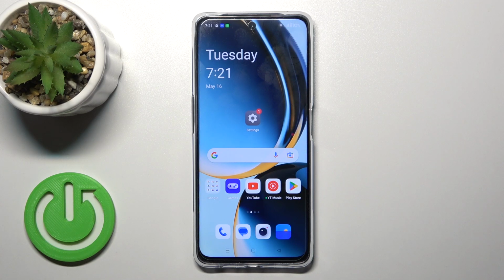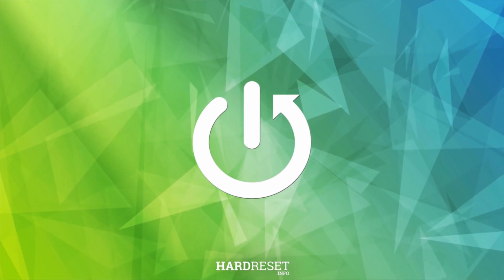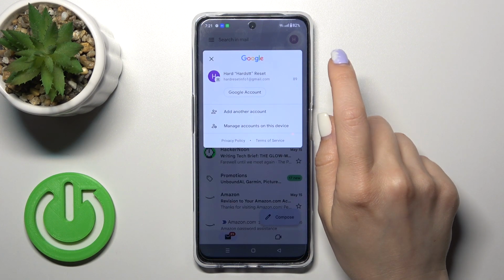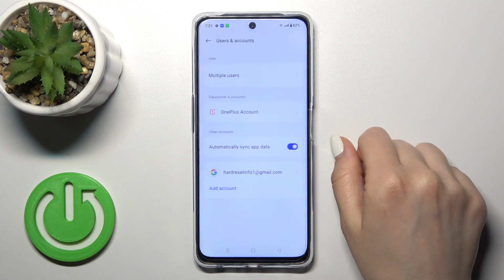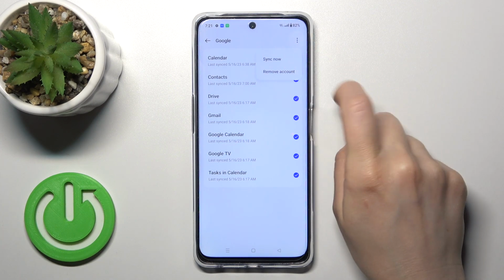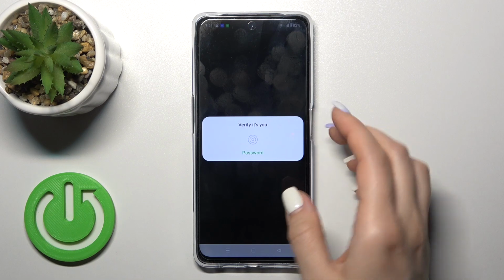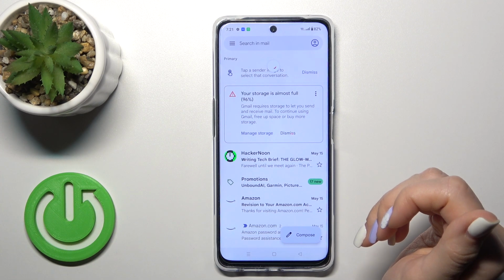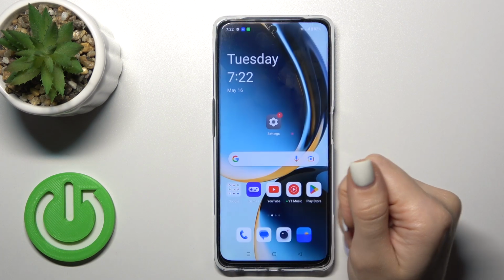How to Remove Google Account on OnePlus Nord CE 3 Lite - Unlinking Gmail Account from the System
Need to switch Google accounts on your OnePlus Nord CE 3 Lite or simply log out of your current account? In this easy-to-follow tutorial, we'll guide you through the process of logging out of a Google account on your OnePlus Nord CE 3 Lite. Whether you're selling your device, handing it over to someone else, or simply want to switch to a different account, our step-by-step instructions will help you accomplish it effortlessly. We'll explore the settings menu and show you the exact location to access the account settings, allowing you to log out smoothly.

How to remove a Gmail account on OnePlus Nord CE 3 Lite? How to unlink your Google account on OnePlus Nord CE 3 Lite? How to sign out of a Google account on OnePlus Nord CE 3 Lite? How to log out of a Gmail account on OnePlus Nord CE 3 Lite?